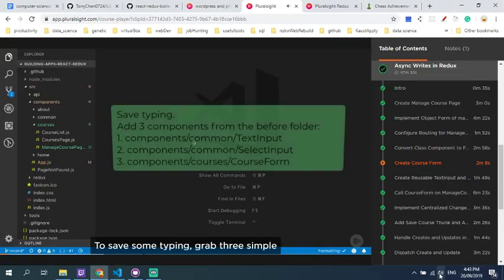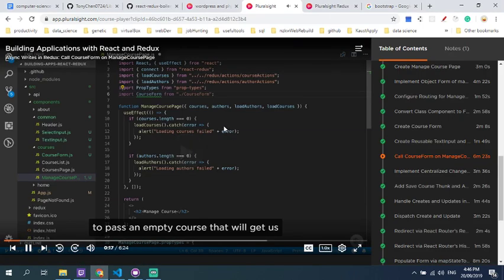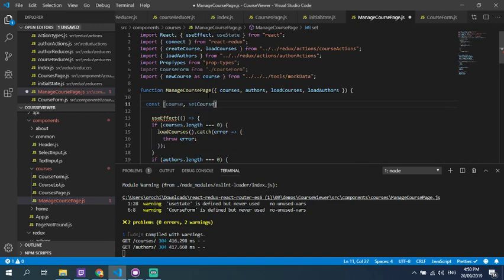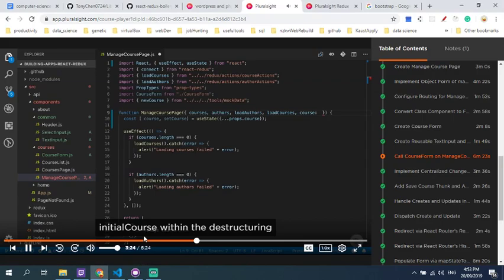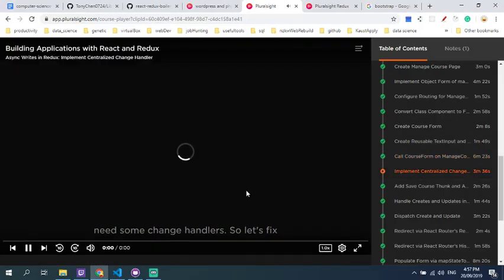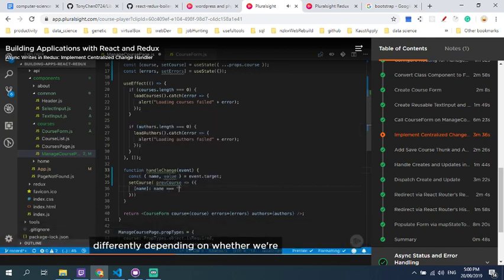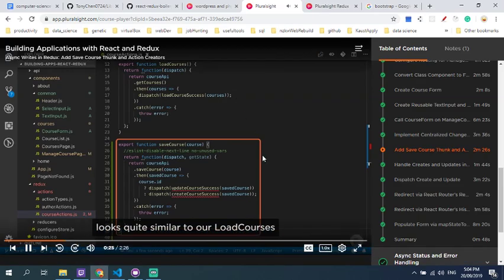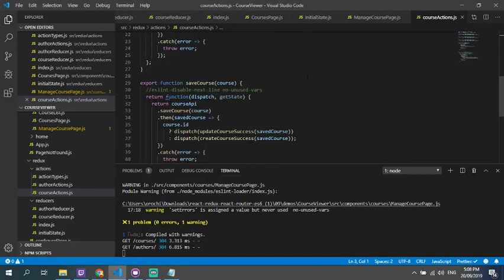async redux 4